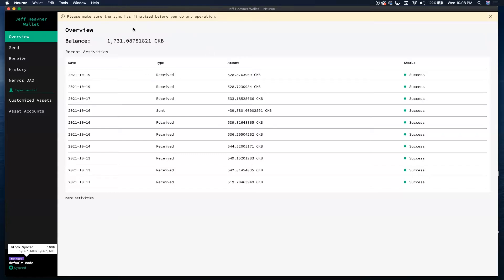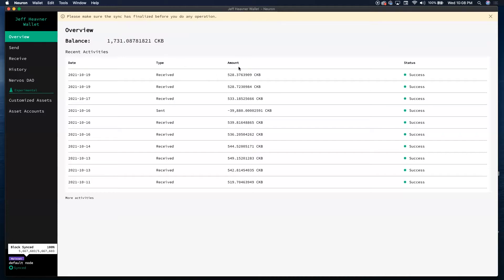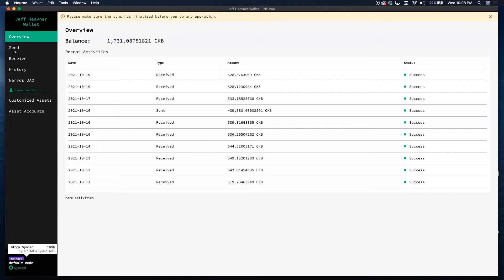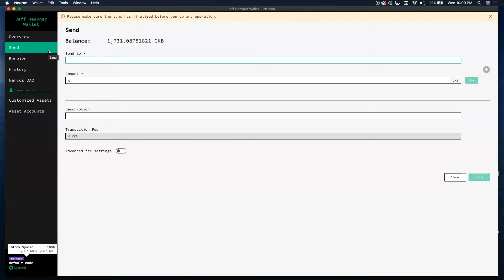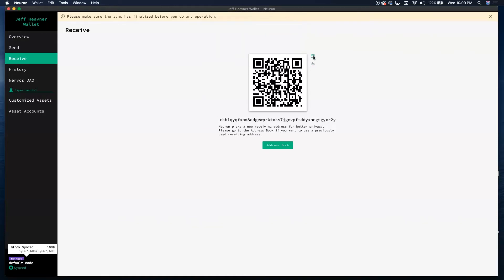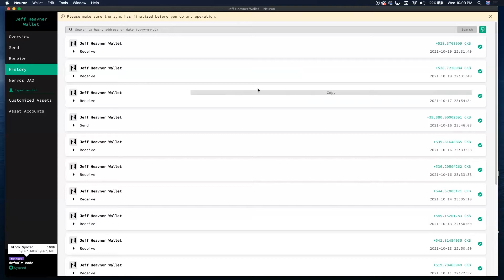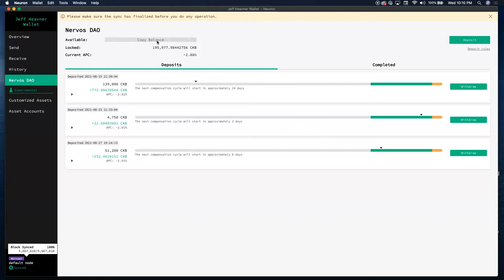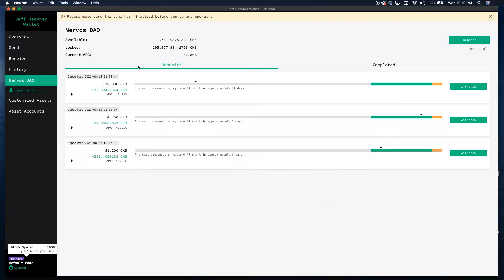Nervos Network Neuron Wallet How-To (Part 2)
A quick video discussing the Overview, Send, Receive, History, and Nervos DAO within the Neuron Wallet.

CKB Wallet Address: ckb1qyq9xqsykax8r9077yc8qx0tng98cs6qeeuqetwagz